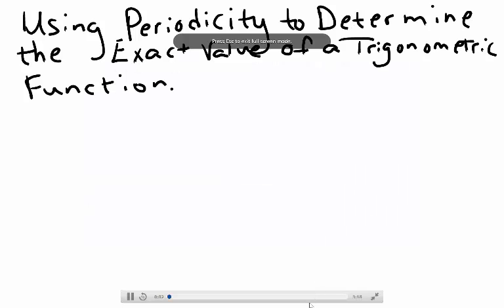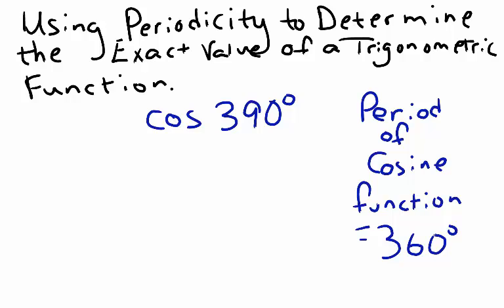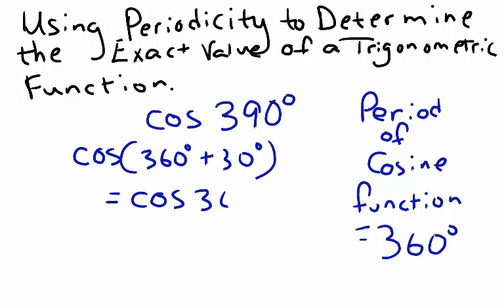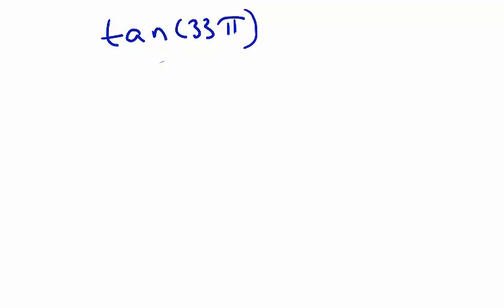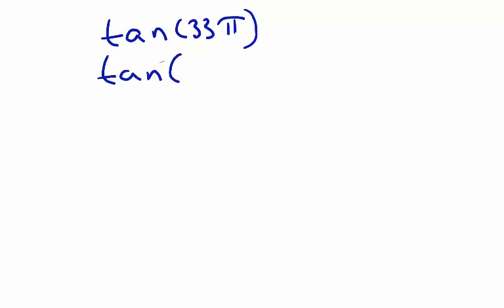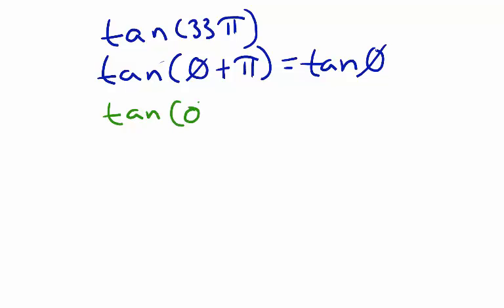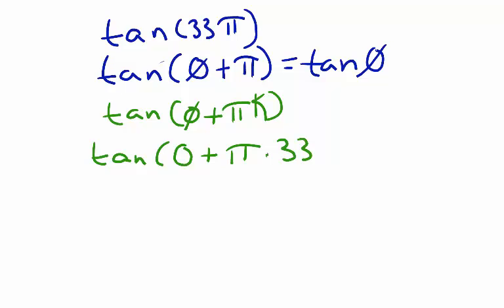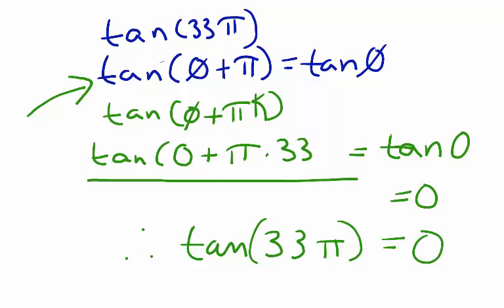Using Periodicity to Find the Exact Value of Trigonometric Functions